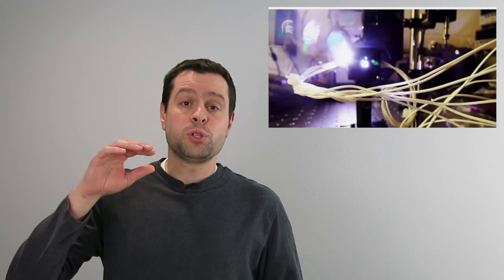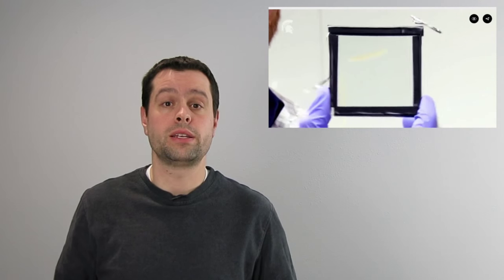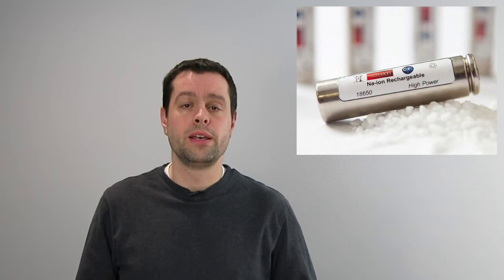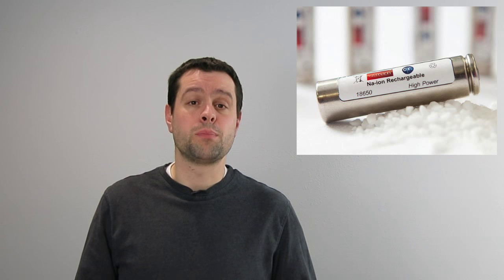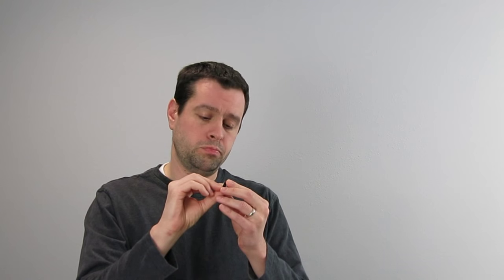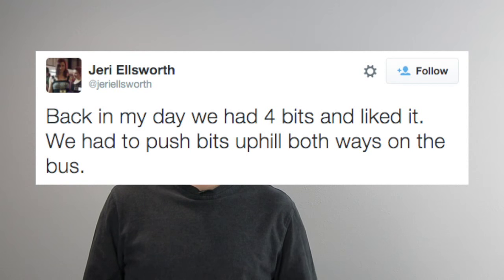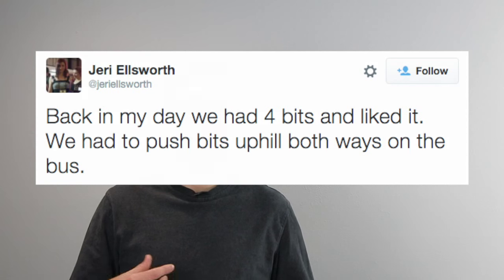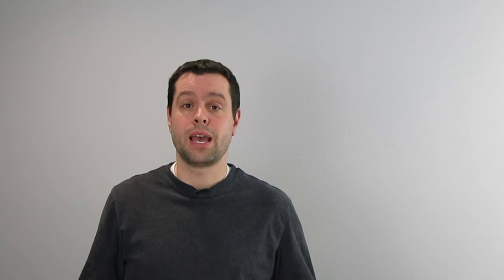µNews #13: Transparent Solar Cells and Sodium-Ion Batteries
00:27 - Raspbian Update
01:22 - Windows IoT Core Update
03:14 - Transparent Solar Cells
05:05 - Sodium-Ion Batteries
06:33 - Billion Muli-core MCUs
08:35 - Tweet of The Week